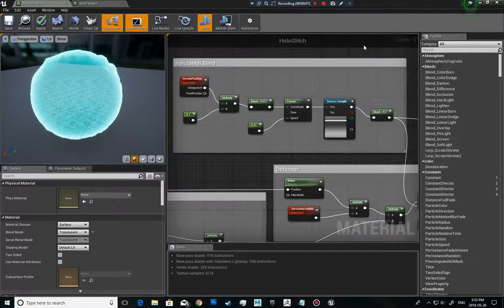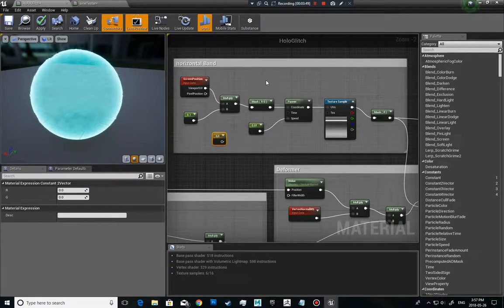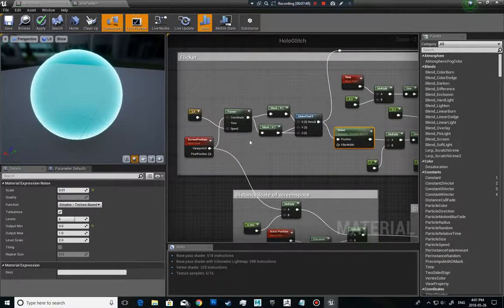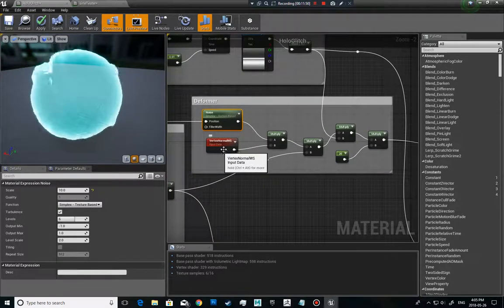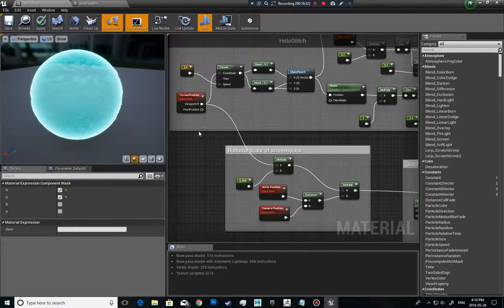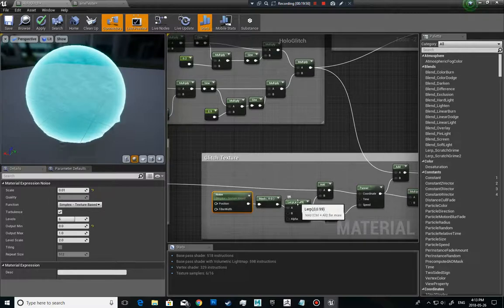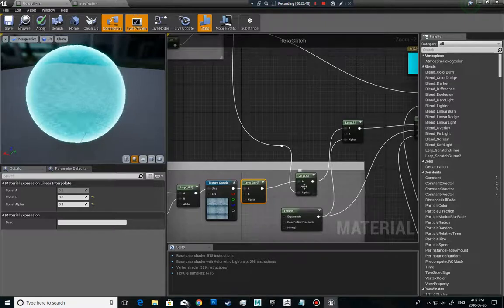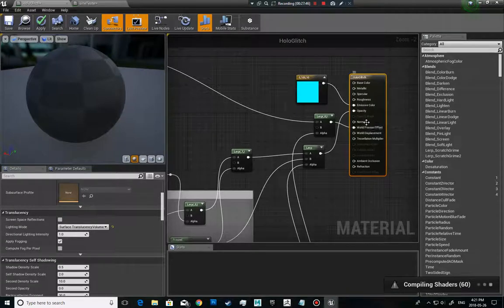UE4 Holo Glitch shader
This is the recipe, with a basic description of how the different parts work.

Because this shader is pretty involved, this takes a little while to go through (about 30mins) so grab a drink and get the pause button ready if you want to build this along with my description :)

I hope you have as much fun with this shader as I did making it :)